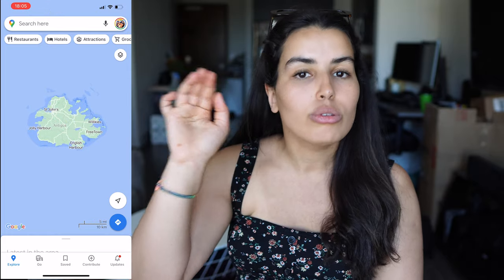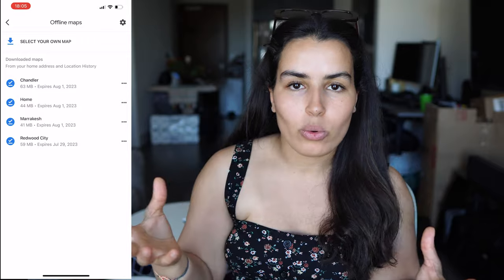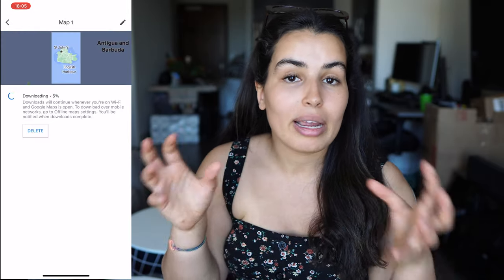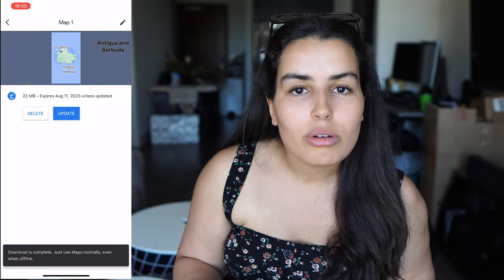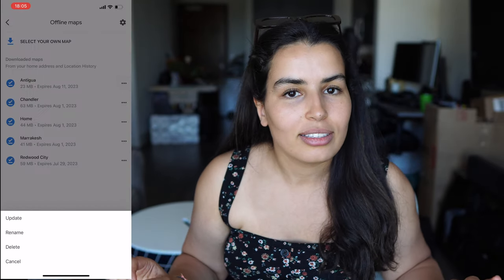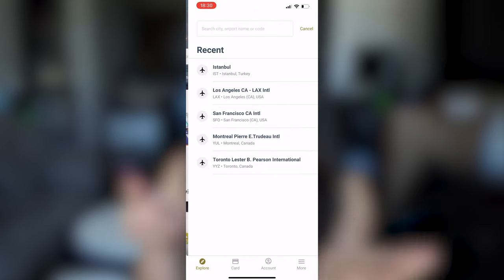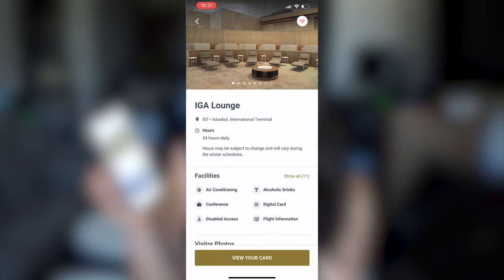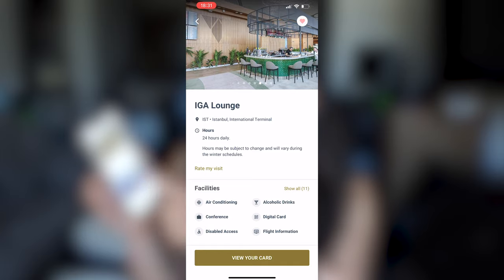7 Travel Apps I Can't Travel Without (Airalo, AllTrails and more)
In this video, I'm sharing 7 travel apps I can't travel without. These apps make planning and booking trips a breeze, and they're perfect for anyone who loves to travel!

Whether you're a backpacker looking for the best trailheads, a globetrotter looking for the best deals or a tourist hoping to save on costs, these apps have everything you need! Plus, they're all free to download, so there's no reason not to check them out!

Airalo: (00:00)
AllTrails: (00:34)
Google Maps: (02:05)
Google Translate: (02:39)
The weather channel: (04:00)
WhatsApp: (04:10)
Priority pass: (04:43)

We are Trekking Pals Habiba and Alex, amateur hikers and backpackers and we create video content every Tuesday. In this channel, you will find travel itineraries in National Parks, forests in the USA and beyond.

Join us on our journey as we explore the world one trail at a time!